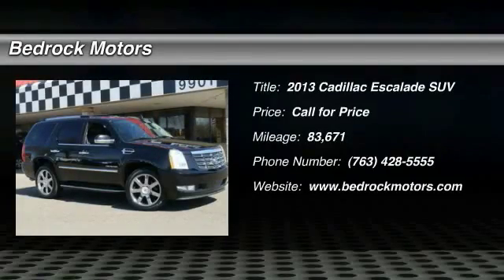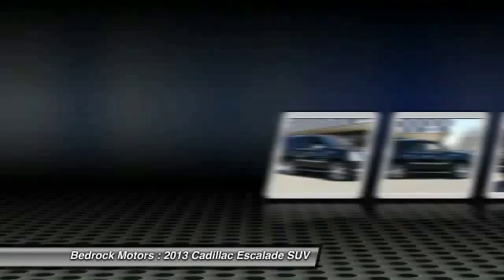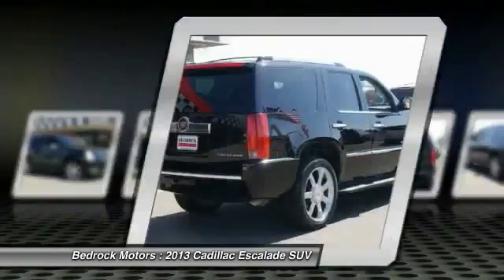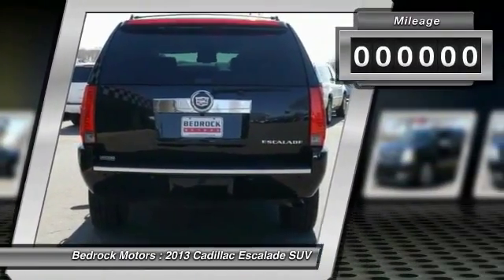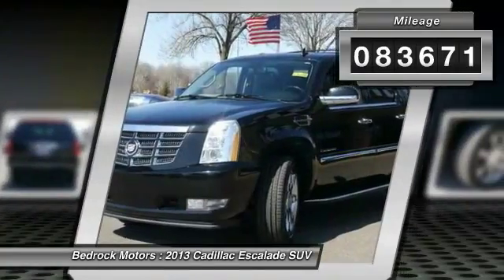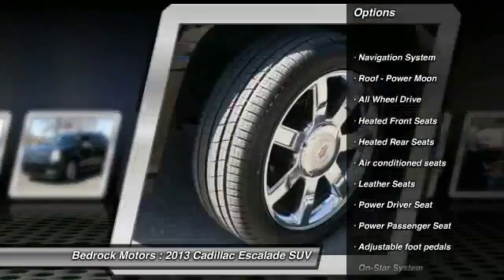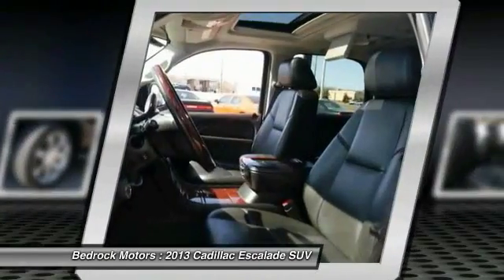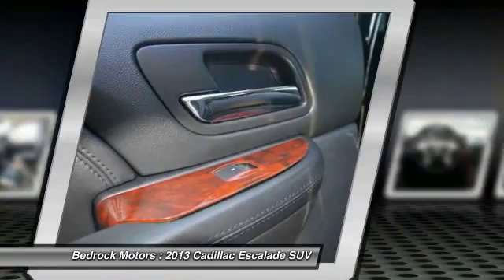2013 Cadillac Escalade Luxury Rogers, Blaine, Minneapolis, St Paul, MN B6863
Bedrock Motors
13830 Northdale Blvd.

*** BLAINE LOCATION *** Remote Start, Power Liftgate, Back-Up Camera, 22in Chrome Wheels, Heated and Cooled Leather Bucket Seats with Driver Memory, 2nd Row Bucket Seats, CD with Aux Input, Bose Sound System, NAVIGATION, SUNROOF, DVD Rear Entertainment.  New Tires.